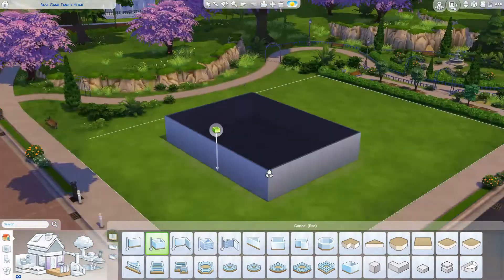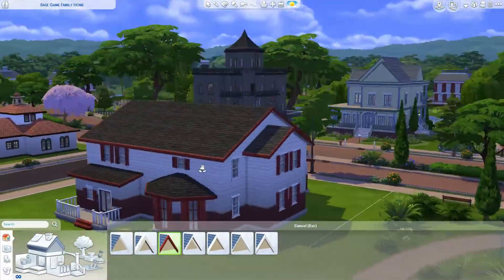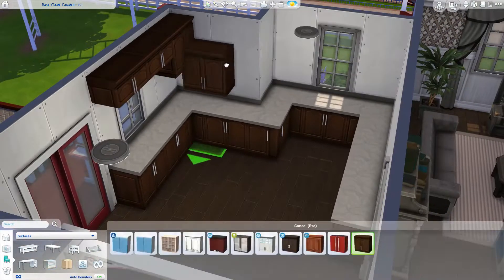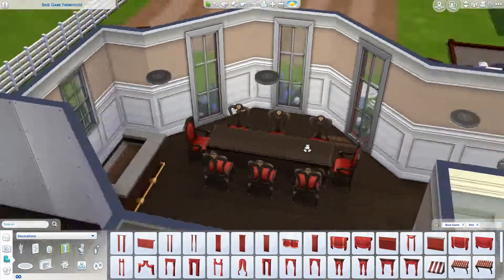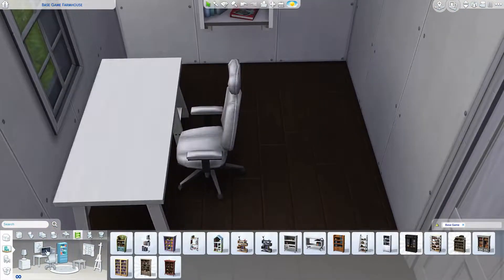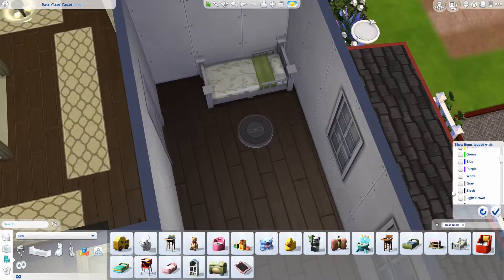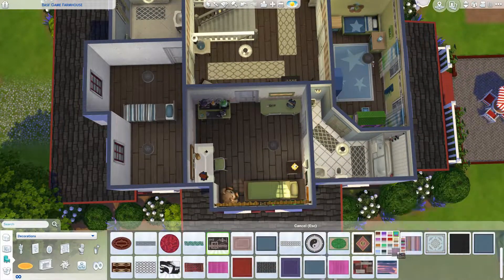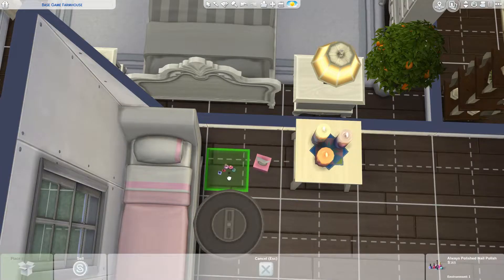Base Game Farmhouse - The Sims 4 Speed Build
You can download my Base Game Farmhouse on The Sims 4 Gallery

This large farmhouse is perfect for a multigenerational family! The backyard has lots of room for crops, plus there's a toolshed for hobbies. Inside there's lots of bedrooms and bathrooms for sims of all ages!